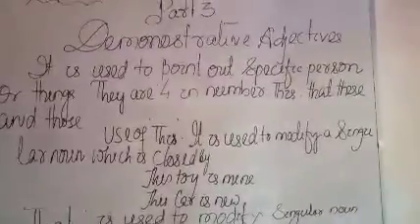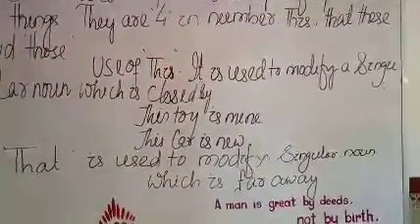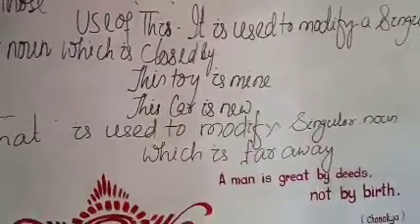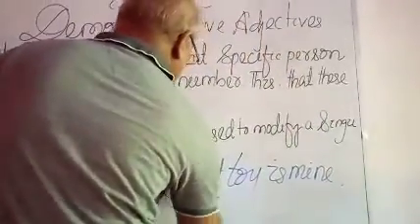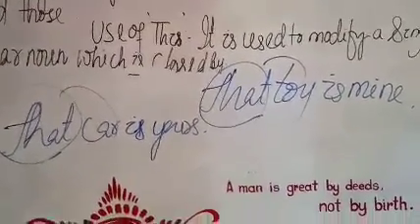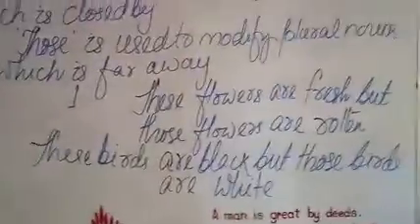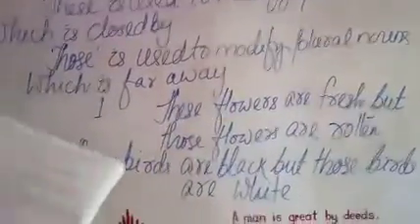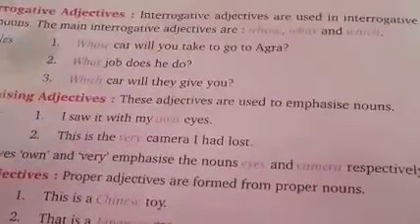S.PARIDA STD-VII adjective part 3 428x240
KSPS